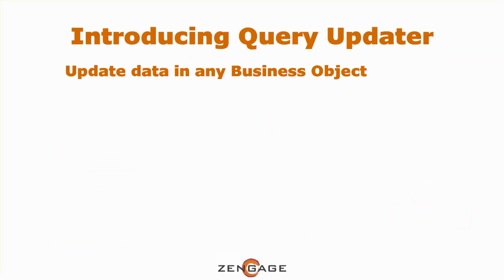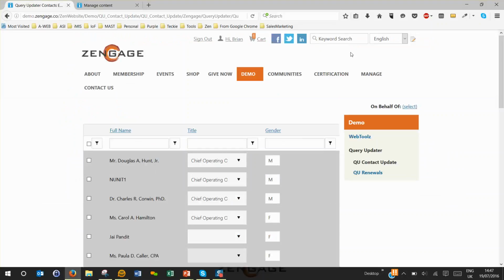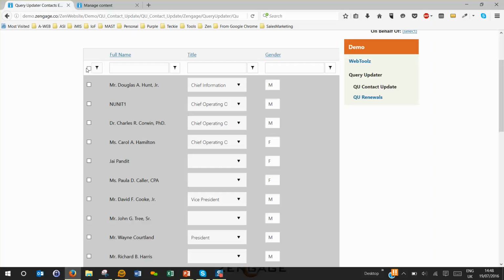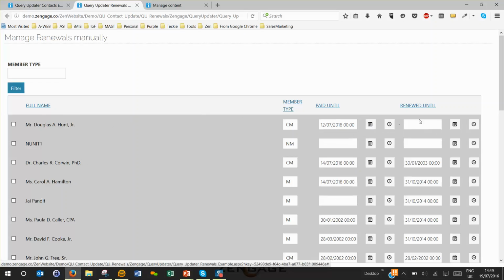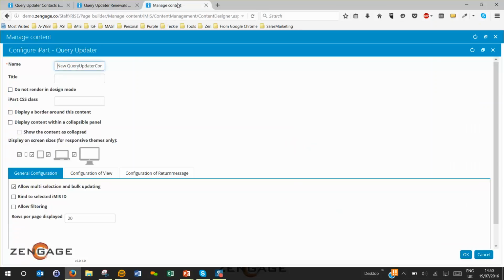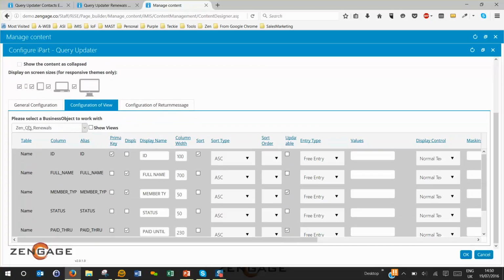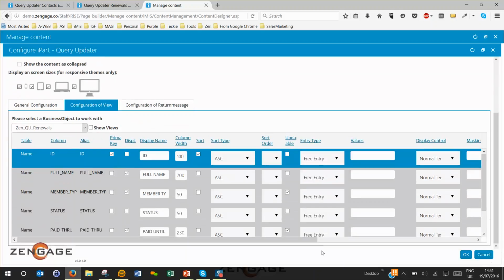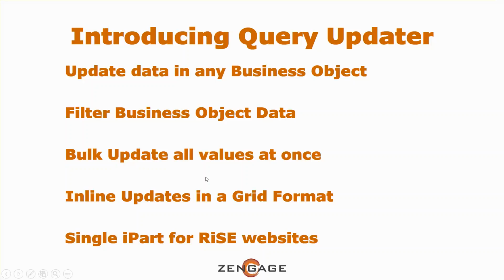QueryUpdater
Query Updater - Bulk updates on the web with iMIS